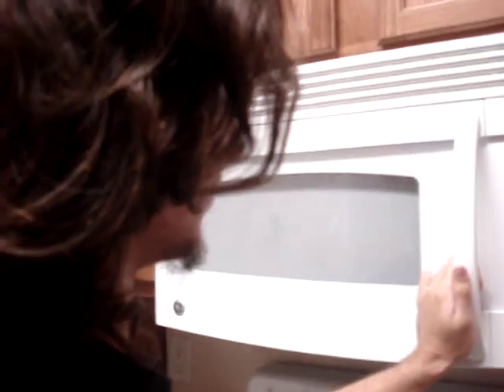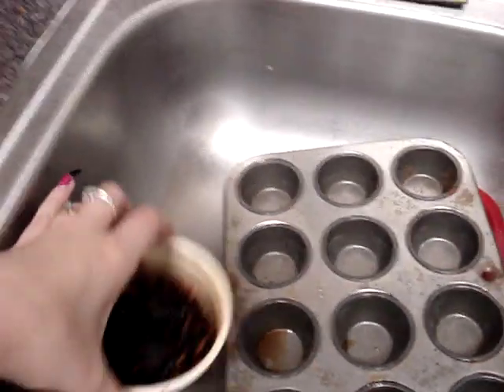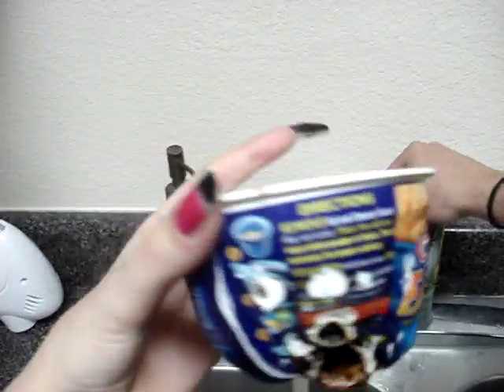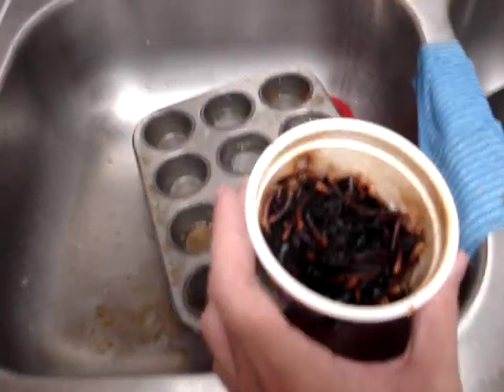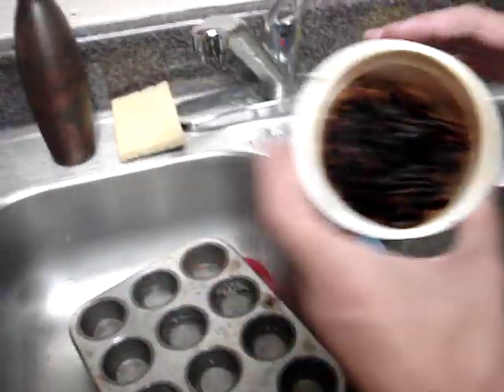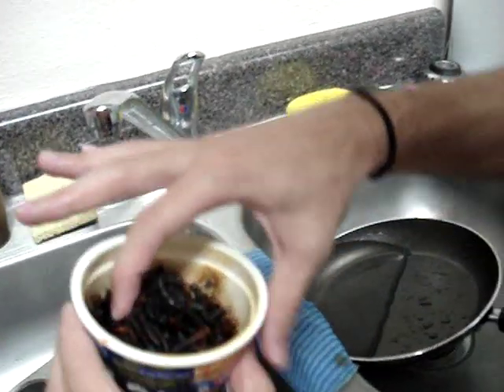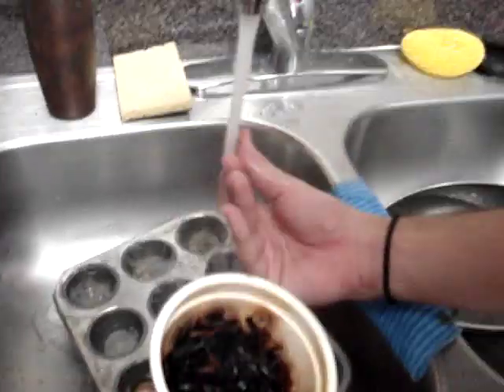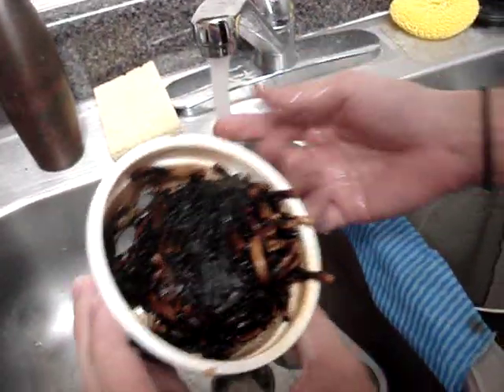Daniel burnt easy mac.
Hahaha silly boy forgot to add water ;P